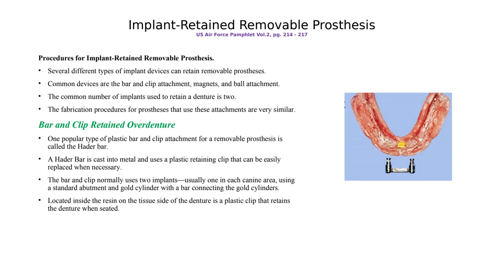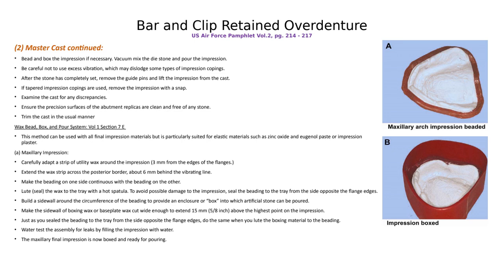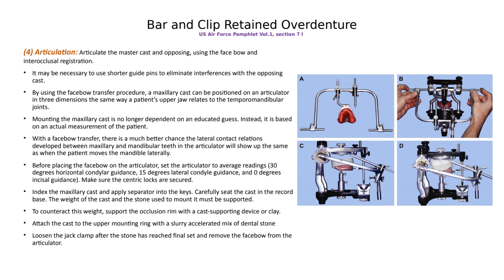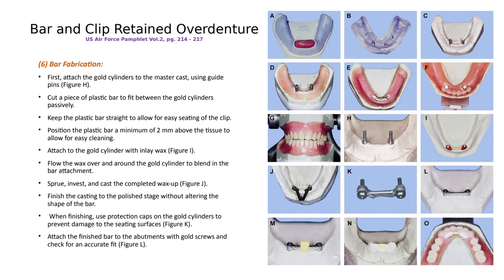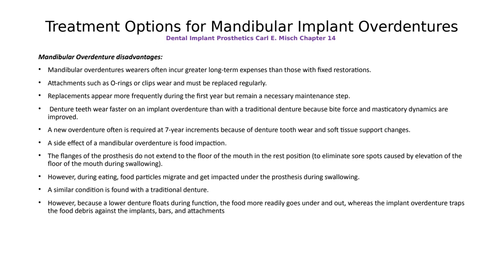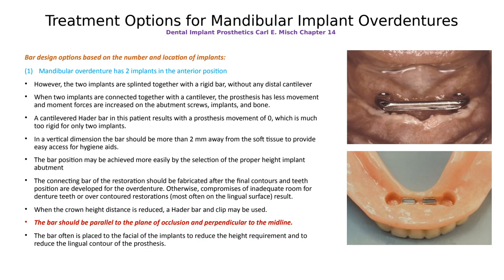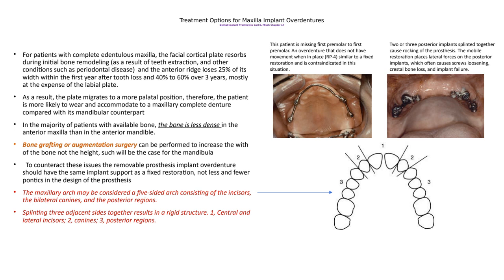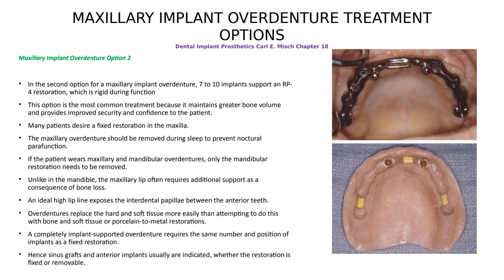Implant-retained bar overdenture